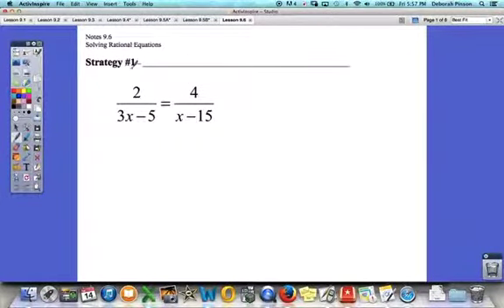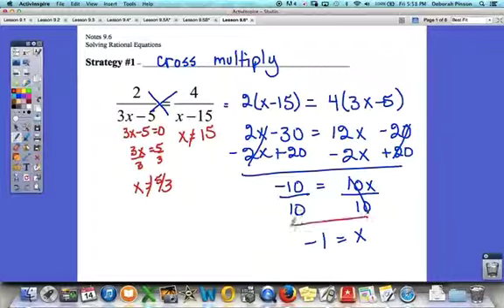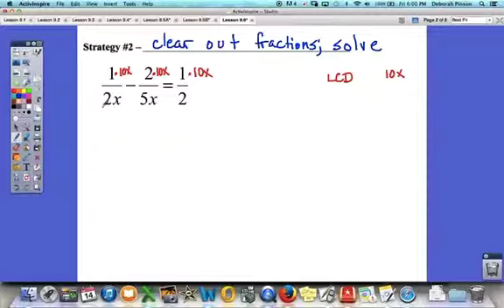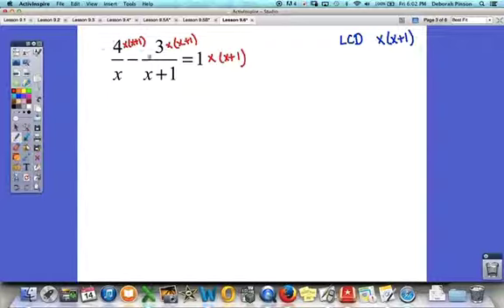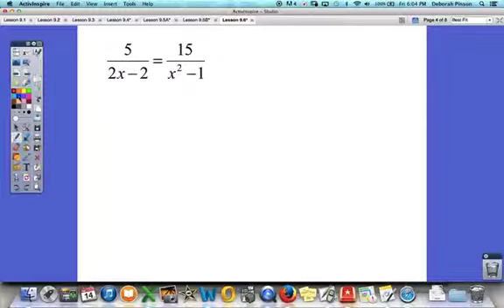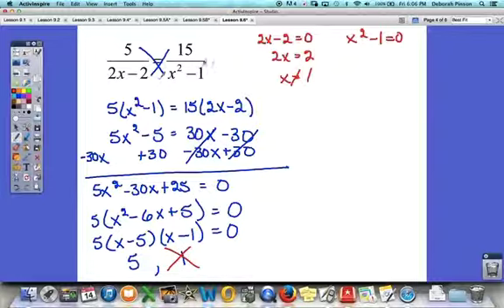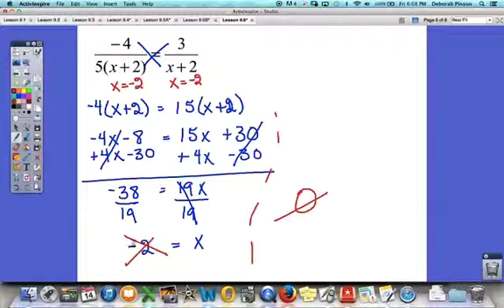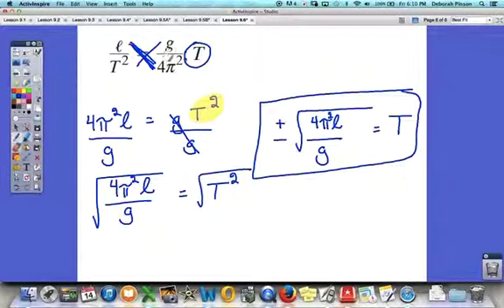Podcast 9 6